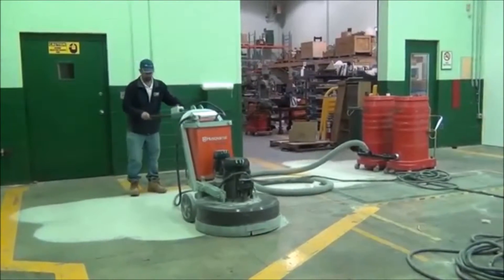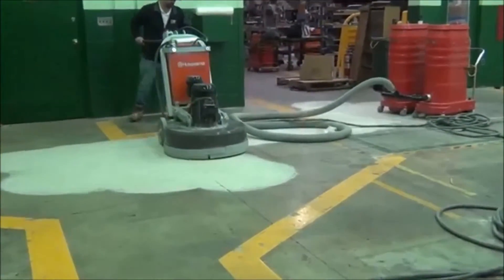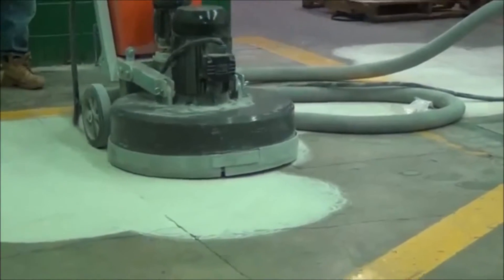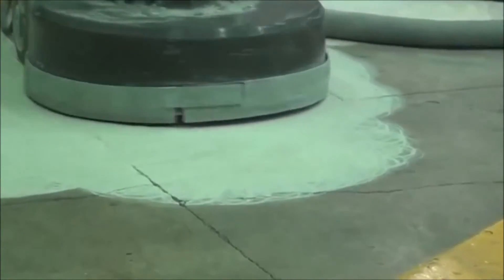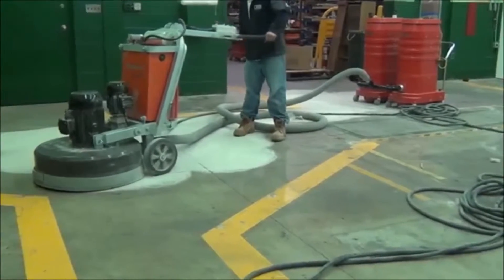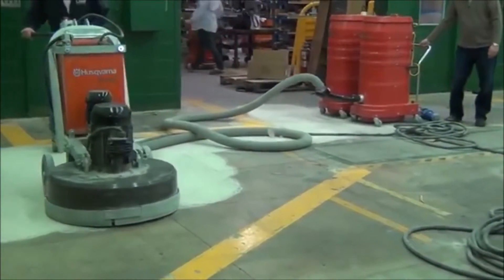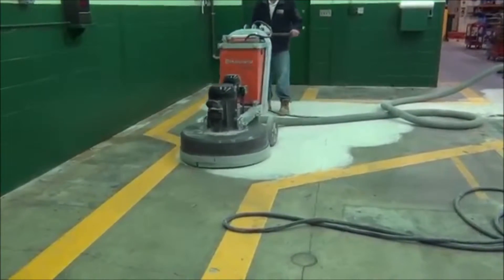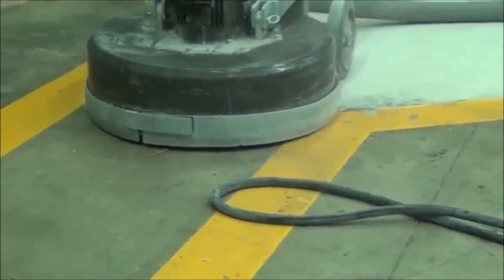Ruwac Duovac Vacuum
The 220-S Dynamic Duo by Ruwac takes the vacuum filtration and capacity of the 220V Red Raider and multiplies it by two. It’s the perfect unit for tough jobs requiring a portable vacuum capable of larger clean-ups, and even includes a convenient quick disconnect cart that transforms the DuoVac into two separate units without the use of tools. We have a large selection of used cleaning machines & surface preparation equipment including: trade-ins, off-lease, & great condition pre-owned machines for you to choose from. Our quality pre-owned equipment is guaranteed ready to use. Our factory-trained technicians carefully inspect all equipment & replace worn parts to restore every machine to excellent working condition. Please fill out the quote form below & a representative will contact you.